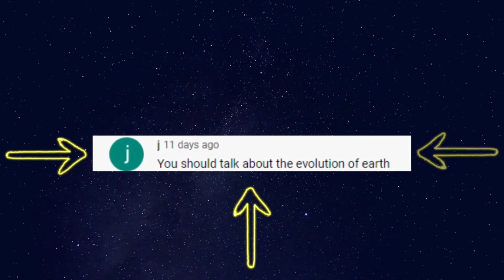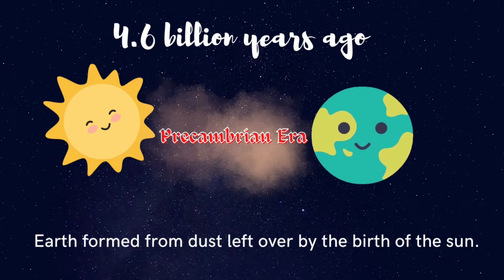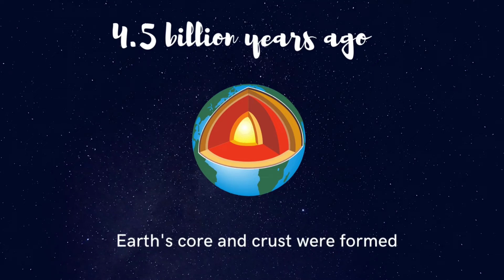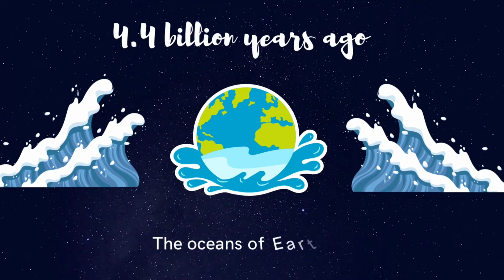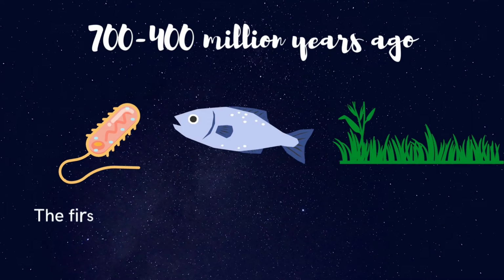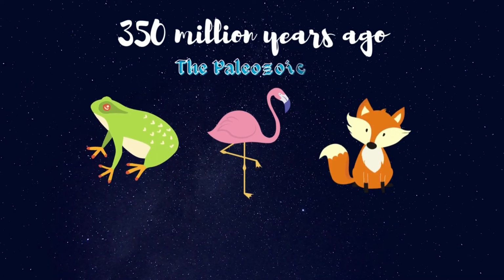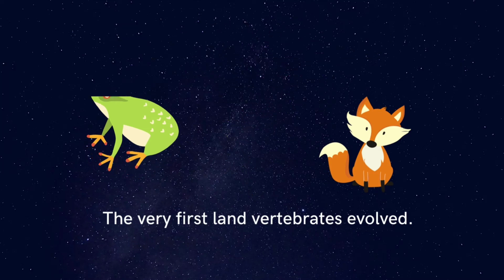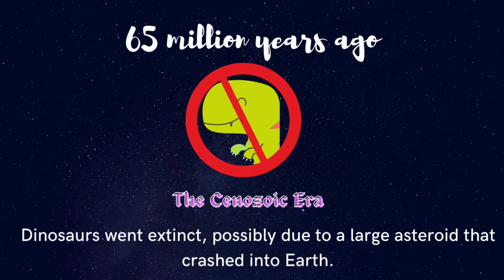The Evolution of Earth (SPACE: Episode 5)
Welcome back to another episode of SPACE! In this episode, we will briefly take a look at how Earth evolved. From 4.6 billion years ago to now, our planet has undergone mind-boggling changes that are worth contemplating and studying! So grab your headphones, perhaps a snack, and a notepad as we dive into the astonishing history of our very own planet!

Other Credits:
-Canva (helped create the video & thumbnail)

(I will put EXCLUSIVE updates, links, and other information on this website. Please note that I am trying my best to update it every then and now, so simply disregard any outdated information)